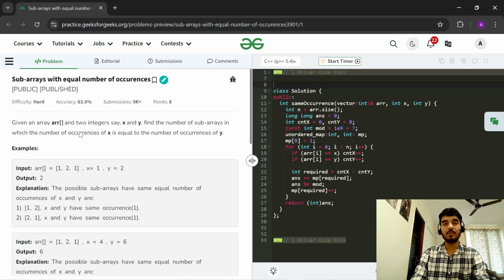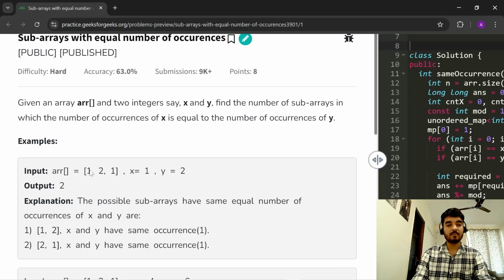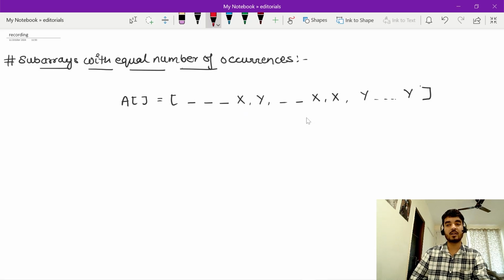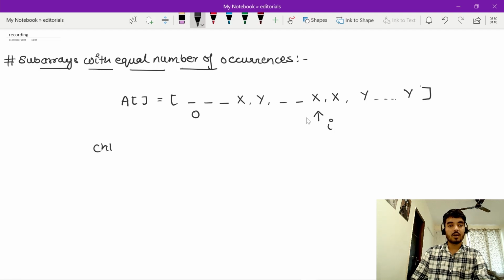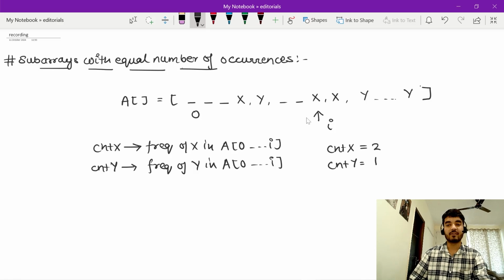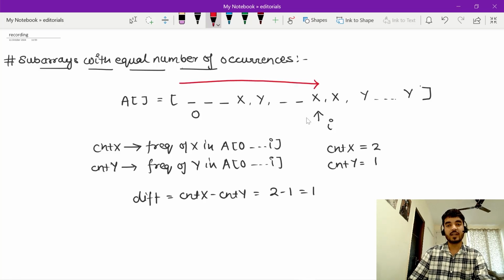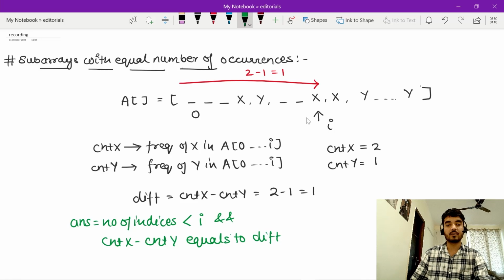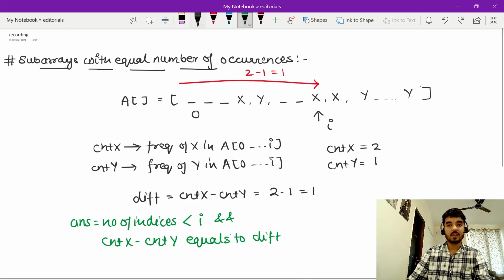POTD - 22/10/2024 | Sub-arrays with Equal Number of Occurences | Problem of the Day | GeeksforGeeks